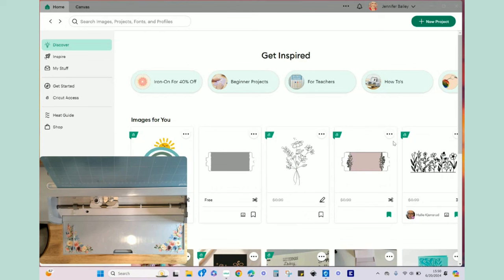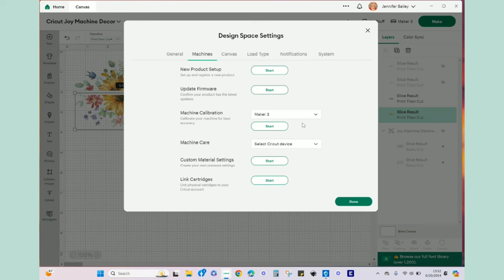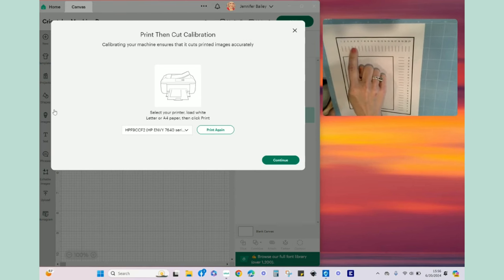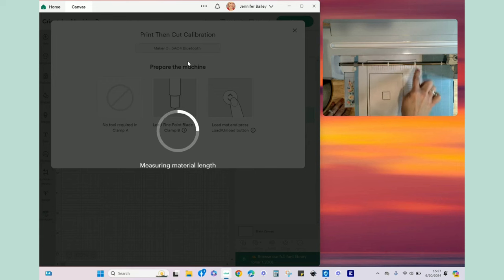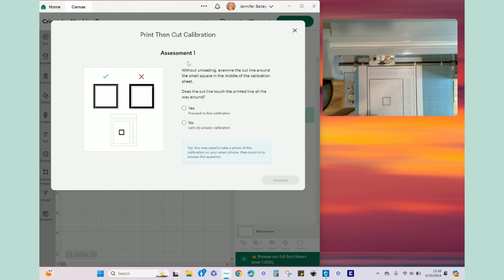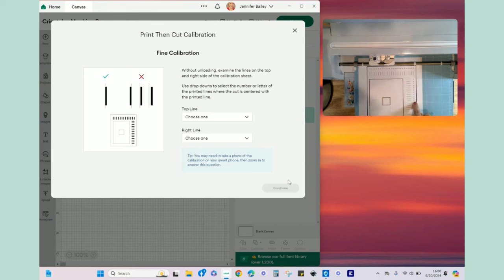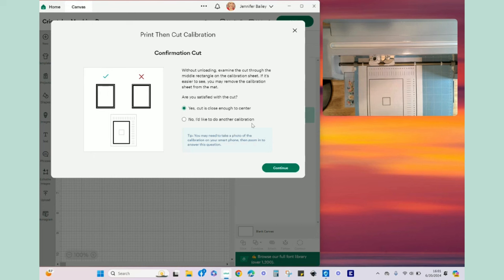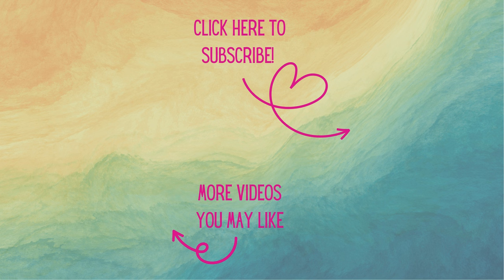Cricut Design Space Tutorial: How to Calibrate Your Cricut Machine. Easy as Ready. Load. Go!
I'm so glad you're here! In this video tutorial, I'll show you how to calibrate your Cricut machine so you can get the best Print-Then-Cut results. This process is unbelievably EASY! Grab a large cup of coffee (or your favorite beverage) and lets craft together!